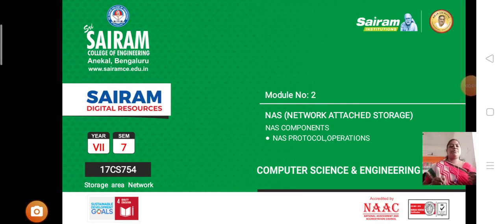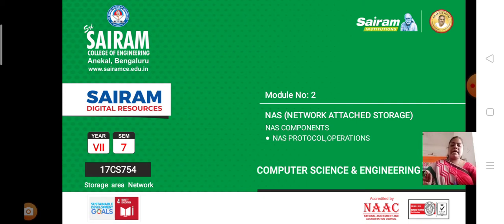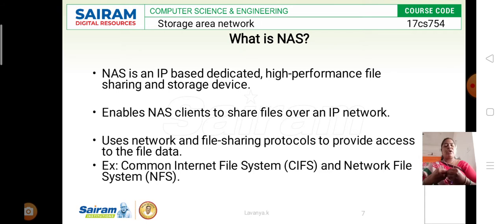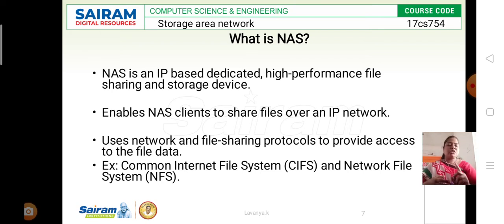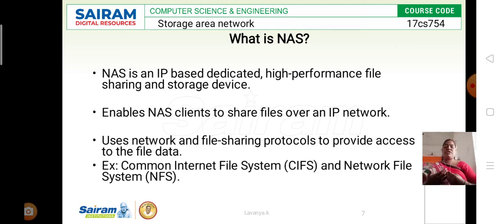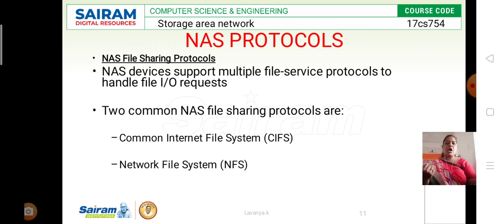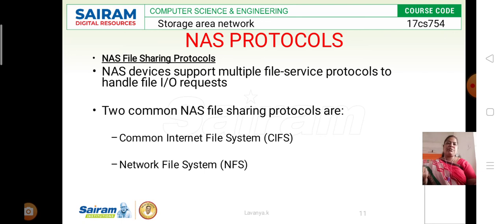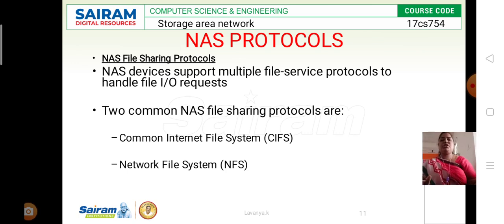Lecture videos_17cs754_module2_NAS_components_protocols_operations_lavanya.k